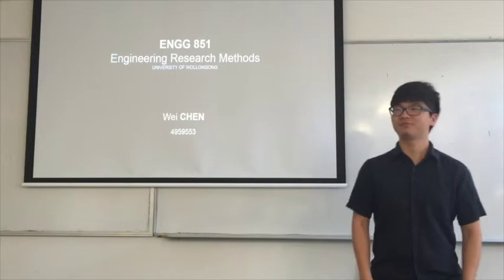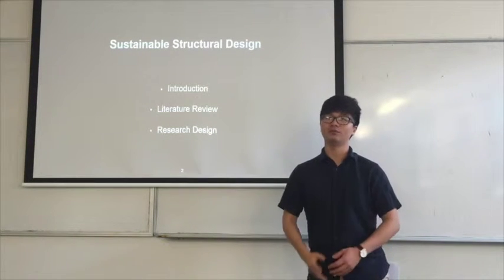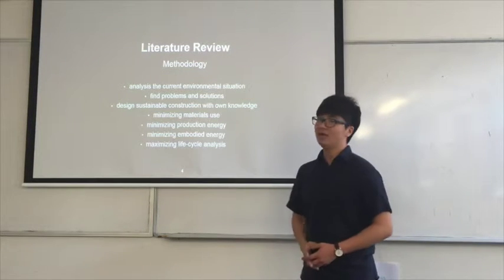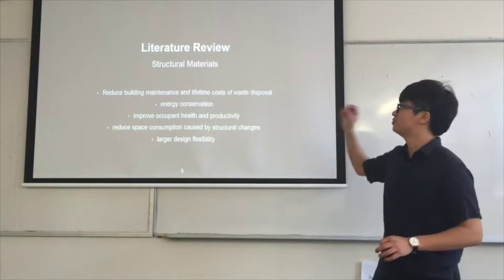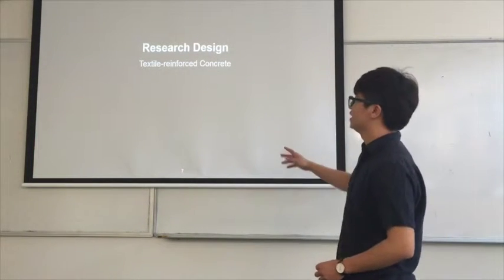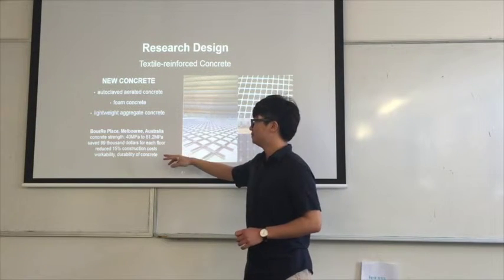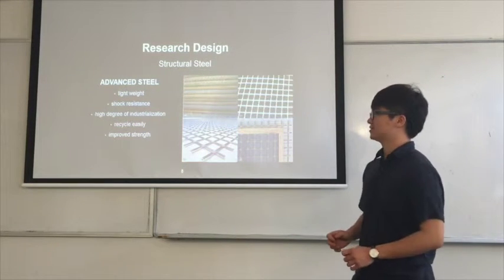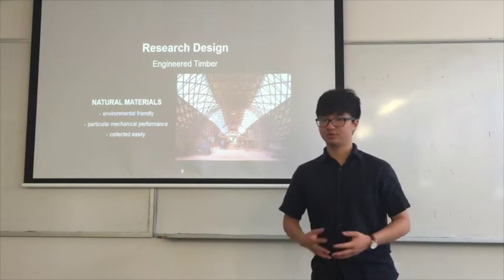Wei Chen 4959553-ENGG851 Presentation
ENGG851Engineering Research Methods Assignment 3: Wei Chen 4959553 Presentation